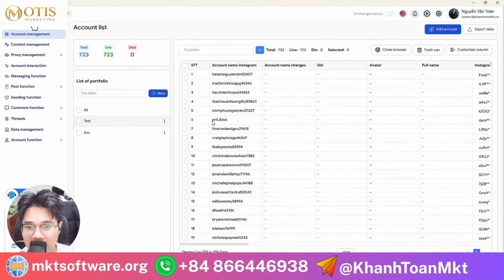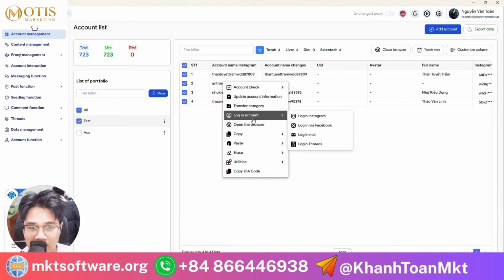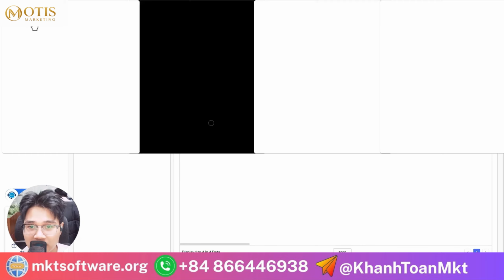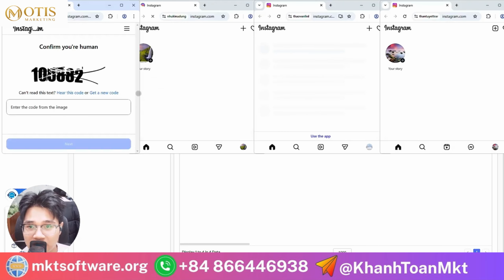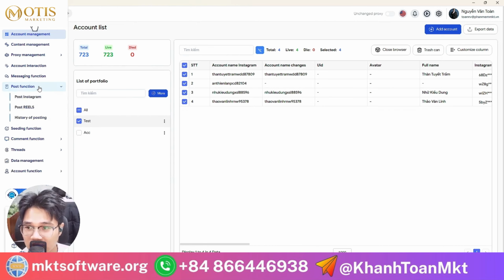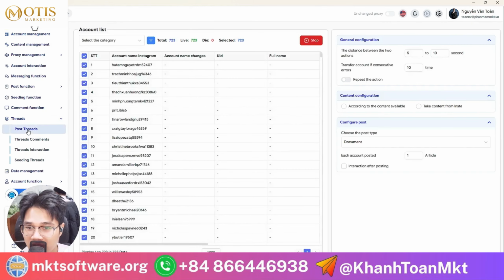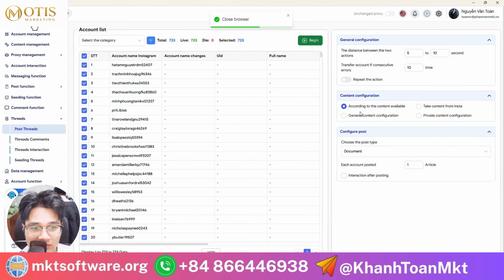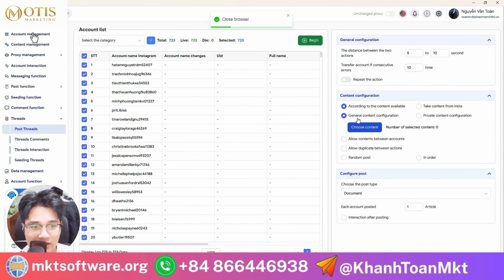Threads BOT: Auto Post on Multiple Accounts in Minutes!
Want to auto post on multiple Threads accounts without manually switching between accounts?

In this video, I’ll show you how to use a Threads BOT to automate posting across multiple Threads accounts and simplify your daily content workflow.

With Threads automation, you can manage multiple accounts, automate repetitive posting tasks, publish content more efficiently, and save hours of manual work.

In this tutorial, you’ll learn:
✅ How to auto post on multiple Threads accounts
✅ How the Threads automation BOT works
✅ How to manage multiple Threads accounts
✅ How to automate Threads posting
✅ How to streamline your Threads content workflow
✅ How to scale Threads marketing with automation

If you manage multiple Threads accounts for marketing, content creation, brands, or client projects, this workflow can help you reduce repetitive work and manage your accounts more efficiently.

Main Keyword: Auto Post on Multiple Threads Accounts